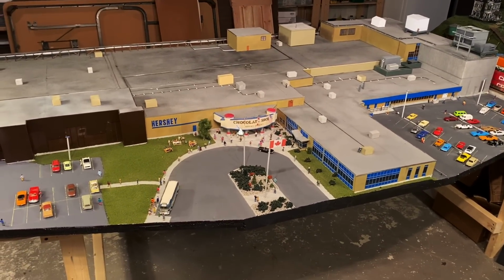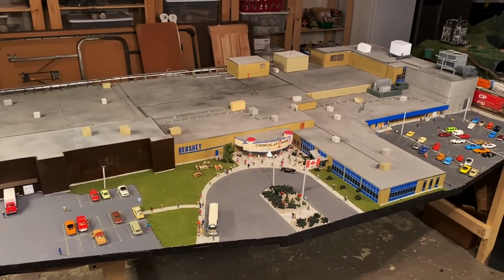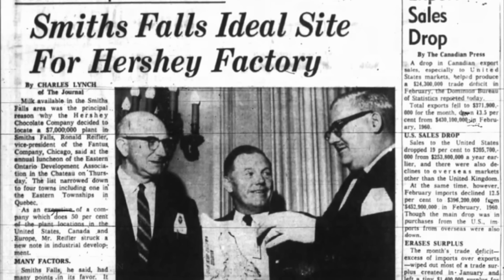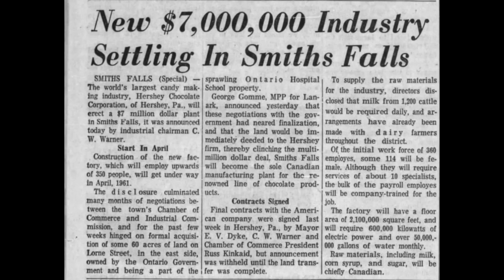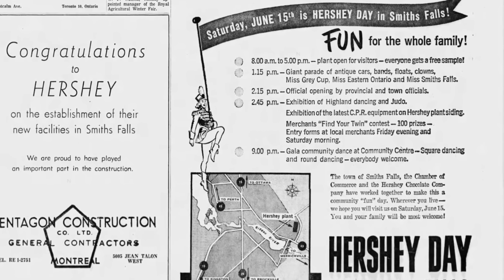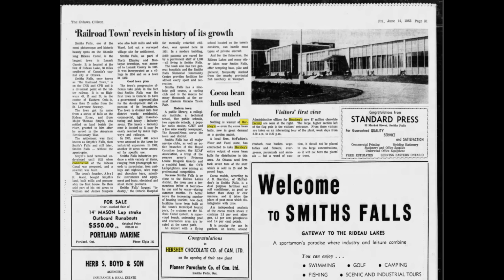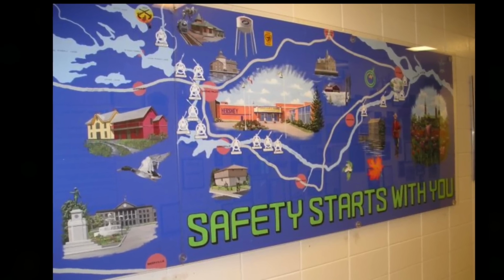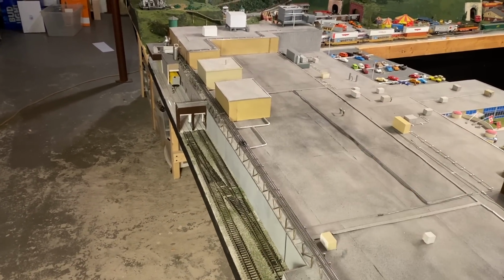I built a Miniature Hershey Chocolate Factory for my Layout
After nearly five years in development my HO scale model of the Hershey chocolate factory in Smiths Falls is finally complete. This project has taken longer than expected but I wanted to get it done right the first time. Trains will finally be able to drop off and pick up boxcars at the plant which should make for some exciting switching operations in the future!

1963 footage by Kitchissippi Museum [Dave Allston] check them out

and CSTM Collection

Music, Gene Wilder - Pure Imagination
Music The Cascades - Rhythm Of The Rain (instrumental)